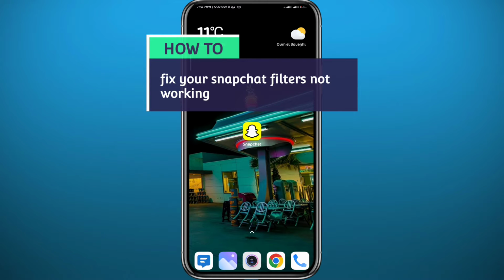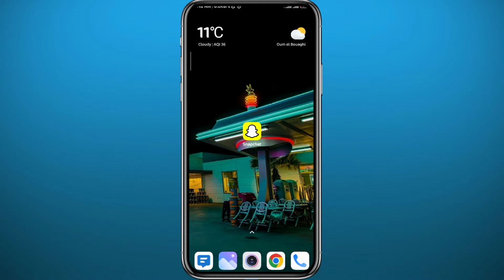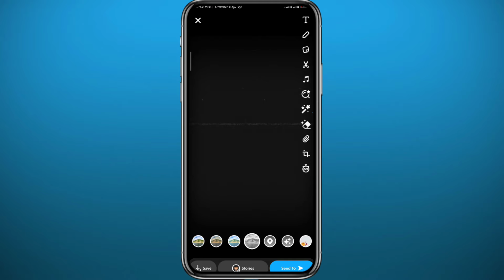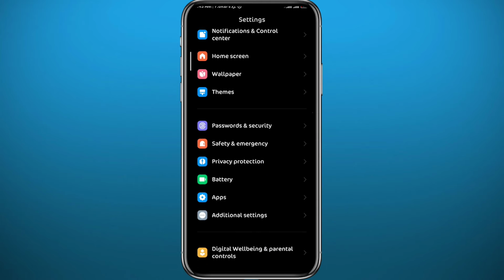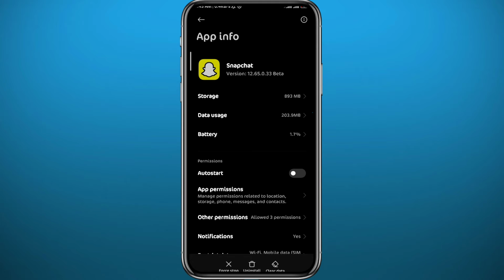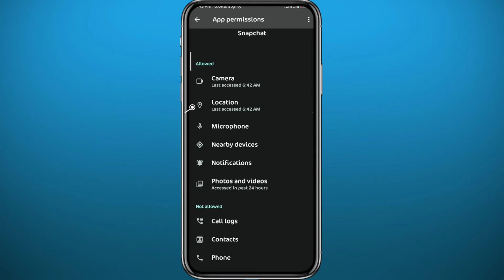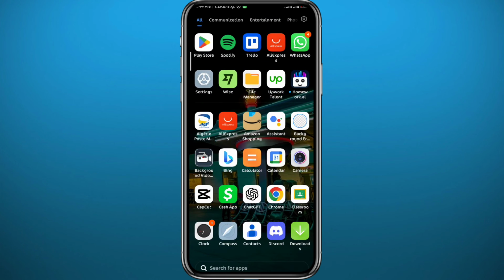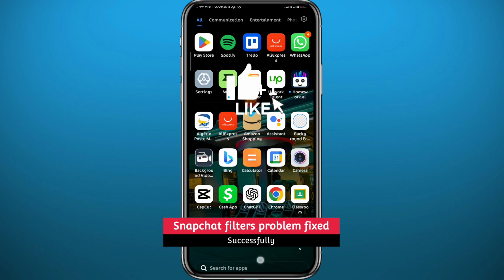How to Fix Your Snapchat Filters Not Working (2026) - Full Guide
Do you want to know how to fix your snapchat filters not working? Then this is the video for you! I will show you how to fix snapchat filters not working.

This is a step-by-step tutorial on how to fix snapchat filters not working problem in 2026. You can learn how to fix filters not working on snapchat, so don't worry.